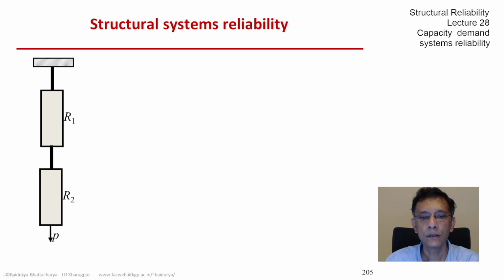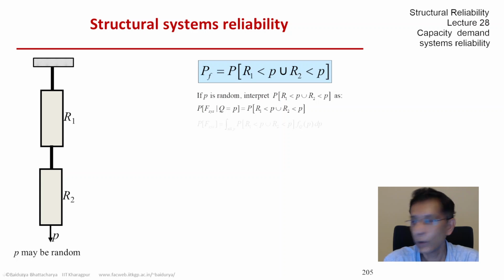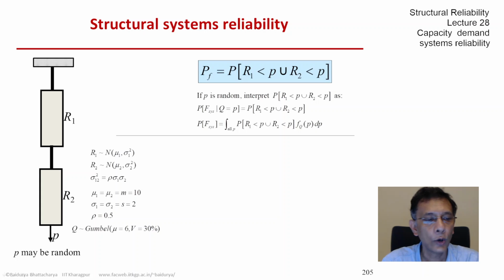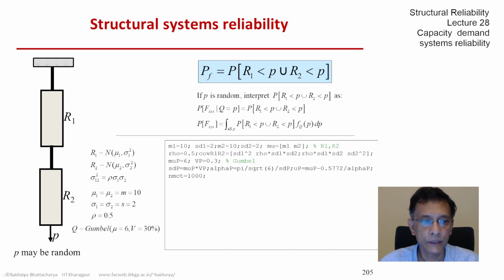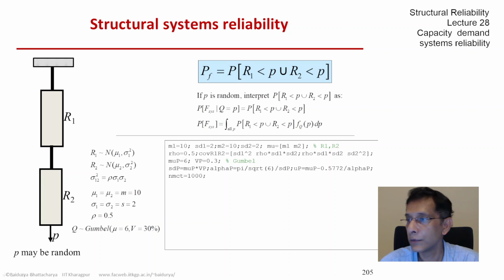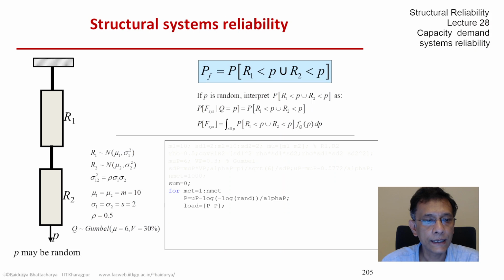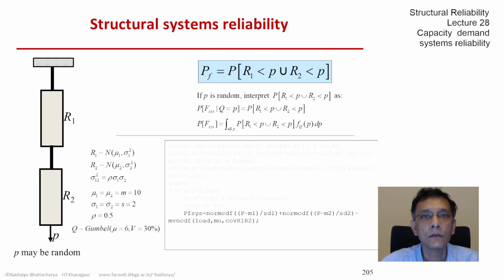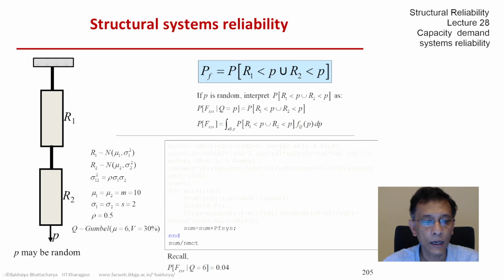STRUCTURAL RELIABILITY Lecture 28 module 05: Capacity Demand System Reliability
Two-unit series system.

Two axially loaded bars in series, Part 3. System failure probability - load p is now random. Example (contd). R1 and R2 are jointly normal, P is Gumbel. Matlab code.